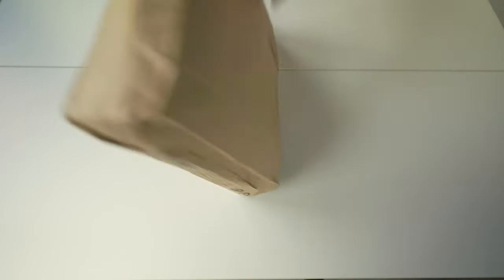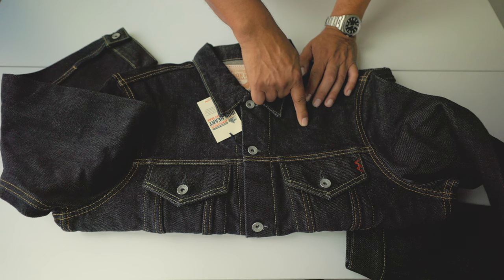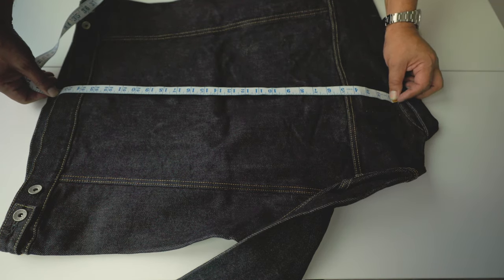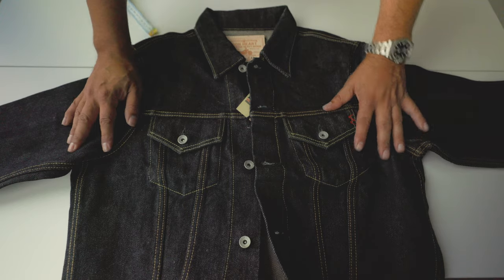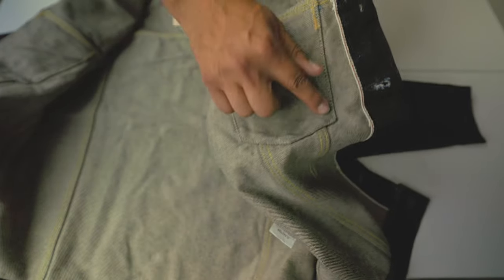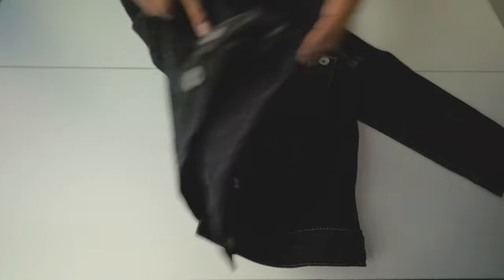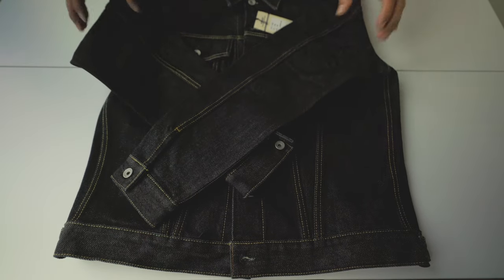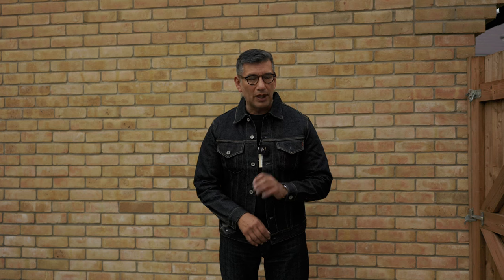IRON HEART IH-526J Type III 21 oz Selvedge Review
I get my holy grail type III. Jacket from Iron Heart: this jacket also came with pockets IH-526JP, but I like it without handwarmer pockets. 21oz raw denim sanforized, a beast!

This is not sponsored. All garments are bought with my own money.